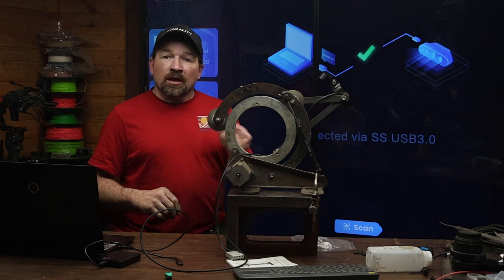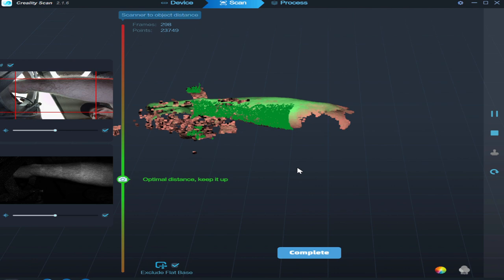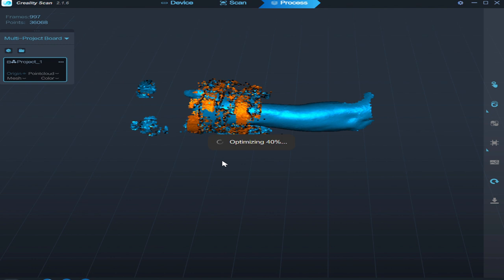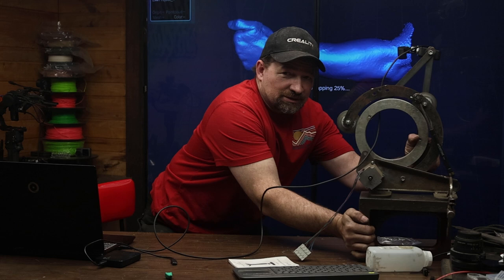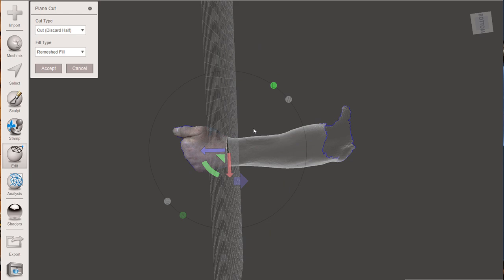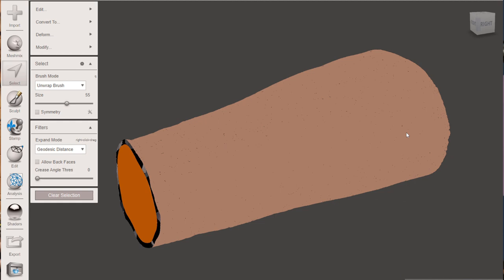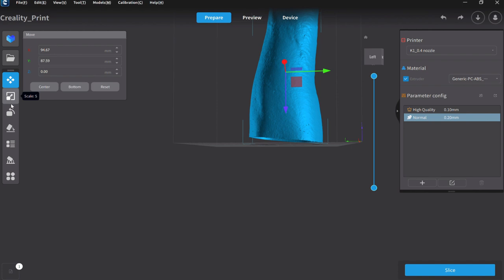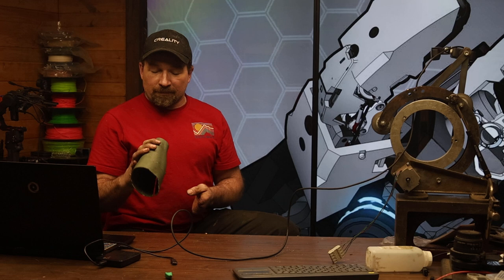Cosplay Armor or Prosthetic Socket Fabrication using 3d Scanner, Printer, and Seal a Meal!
Since I'm so close upgrading my partial Hand prosthetic device from the AFT  to the new AFL version, I need to build new socket interfaces. Using my Creality ferret pro scanner and K1 printer, I scanned my forearm and printed an ABS shell that I used to cast a plaster positive that I could use as a form for vacuum resin lamination.

I scanned my forearm using my rotary mount and ferret pro 3d scanner, from there I used Meshmixer to edit the .obj and extrude the shell 3mm. Next i brought the model into the Creality slicer, scaled it to 98% and printer it on my K1 in ABS scales to 98%, with 3 walls, a raft and 95% infill.

I am super impressed with fit of the printed shell. I am sure that this process could also be used to scan and print cosplay armor that fits really well with very little effort. scan, trim, and print. Its as simple as that.

I laminated my new socket over a plaster form using 2 polyester toddler socks and 4 layers of fiberglass roving. I used a 3.5 : 1 ratio by weight of resin , as well as an 11" wide food sealer bag. the vacuum bag compressed the lamination down to 2.5 mm thick. I will be adopting and recommending this method as my new standard for fabricating the soft interfaces for my kit partial hand prosthetics.

I'm Happy to say the fingers, from the mounting rails to the distals are in their final revision. once the new winder and gafney are proven out and first articles are received from Pcbway, ill be starting the process of raising funds to build approximately 20 devices to prove out the fabrication process.

once those devices are proven out, ill market the device as a diy kit, where it will be available for purchase. id like to get all of this done this year.

Here is an Amazon link for the Vacuum sealer that I am using. its the most suck for the least buck that I found.

Here is a link to the Creality ferret scanner. $349 version

Here is a link to the new version of the Creality ferret scanner with wifi module. $449 version

Here is a link to the Creality K1 3d Printer
I have had really good results using this printer.

If you click on any of these links I get a small kickback from amazon, this helps the channel and costs you nothing.

If you have a project that you need printed  in engineering grade materials, consider giving PcbWay A shot, new customers qualify for  discounts on their first order. please click on my link so PCBWay will be encouraged to work with my project more.